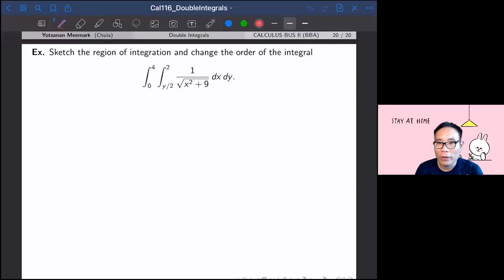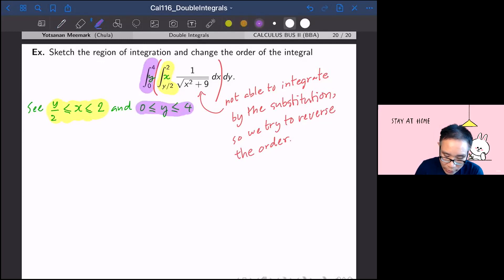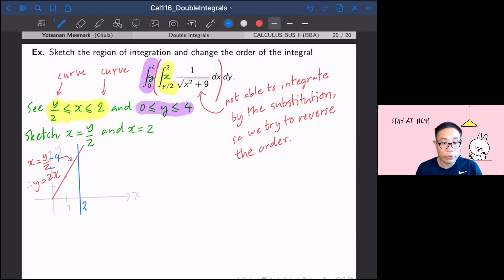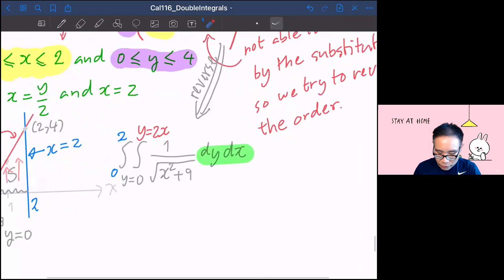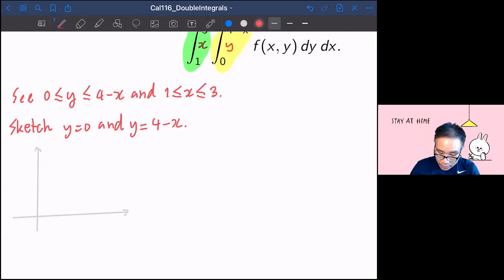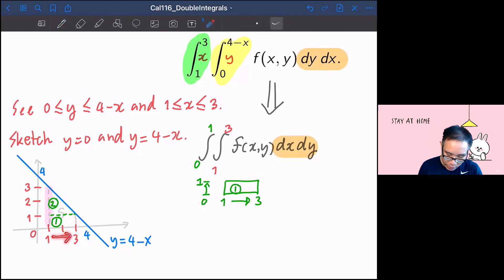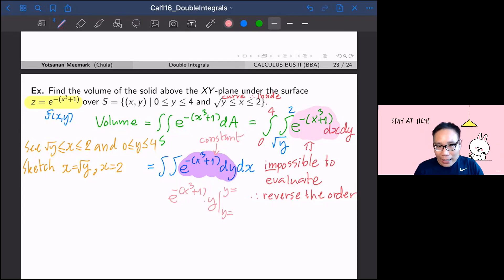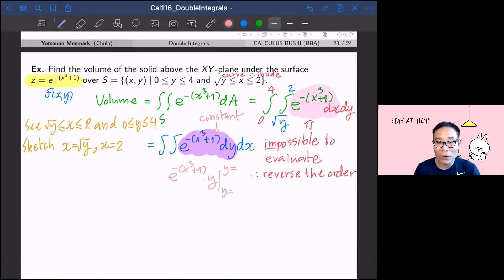13 Reverse Order of Double Integrals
Reverser order of double integrals